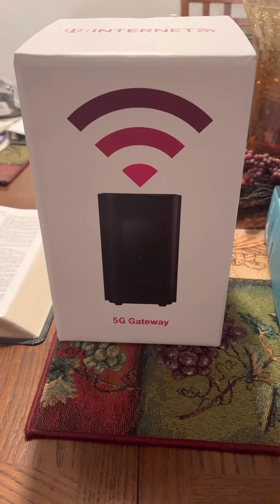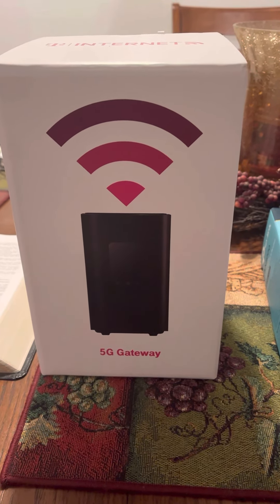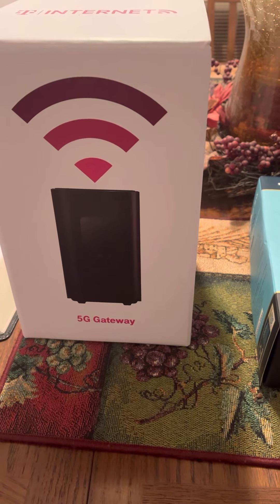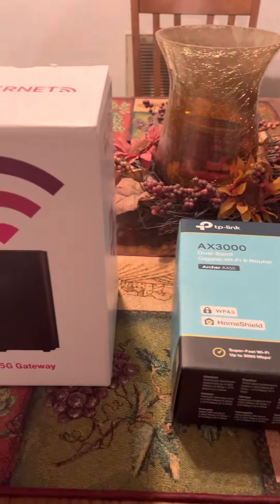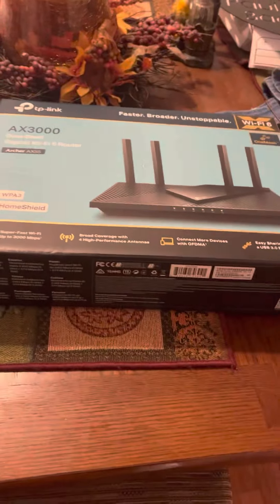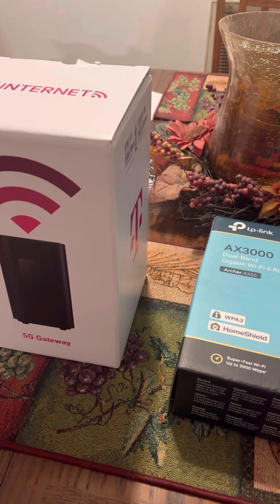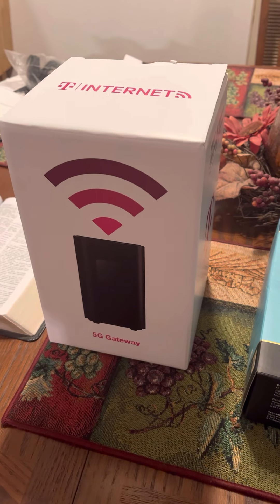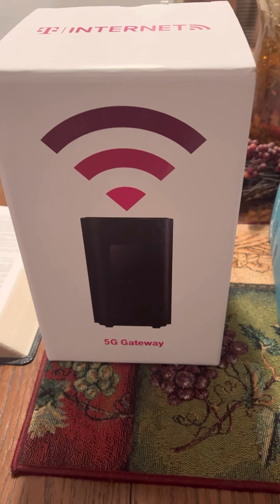T-Mobile Home Internet and TP Link AX3000 Archer AX55 Router Review